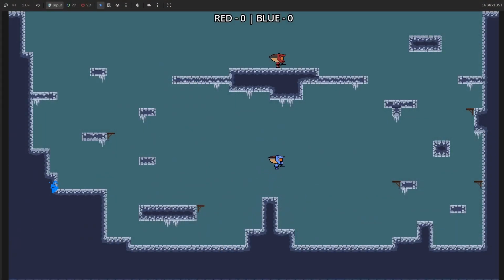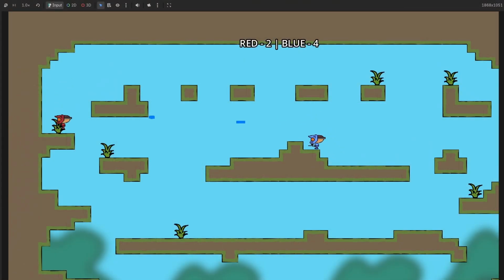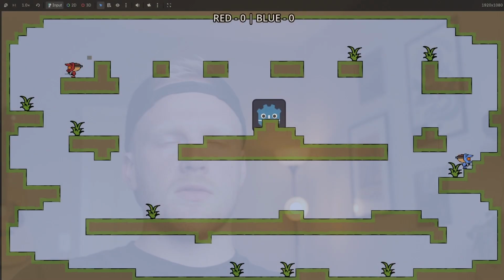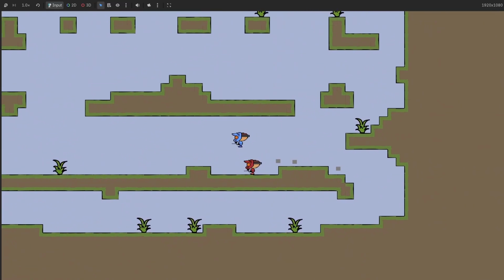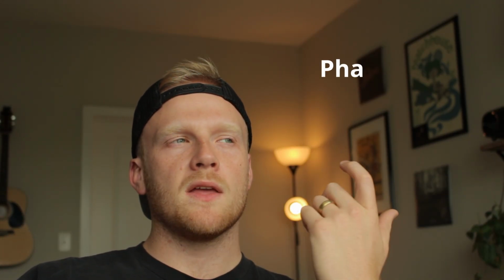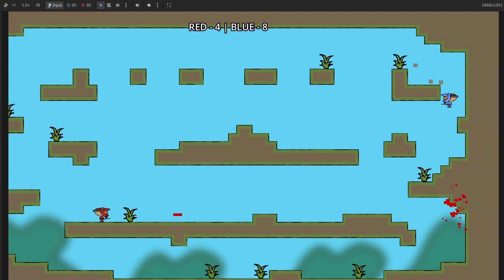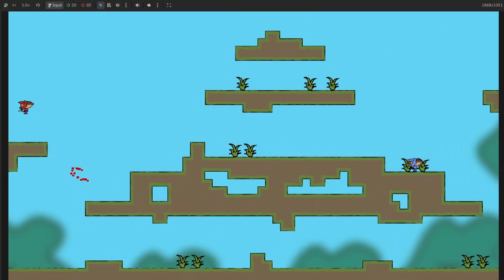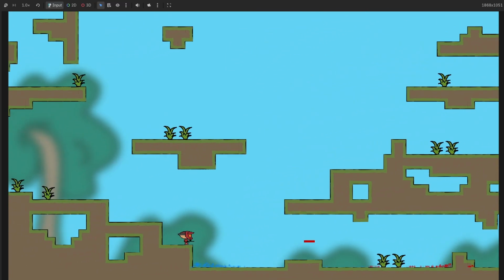Transforming My Indie Game in 10 Days | Godot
I made some graphics changes to my 2D platformer!
My goal is to make this game into an action-oriented 2D PvP local multiplayer shooter. Be sure to follow along as I'm developing!